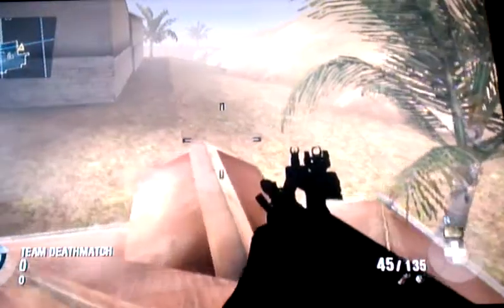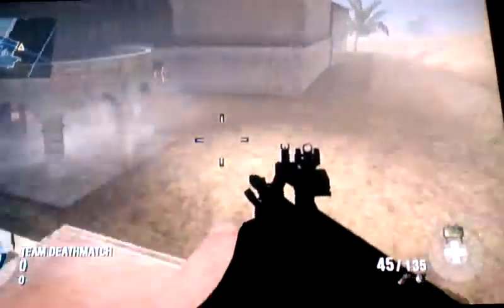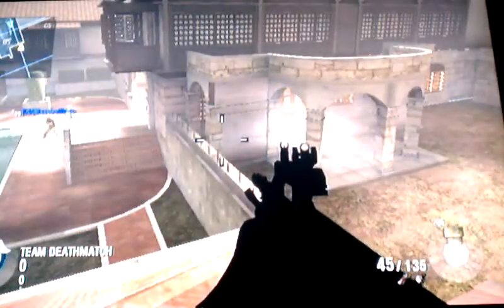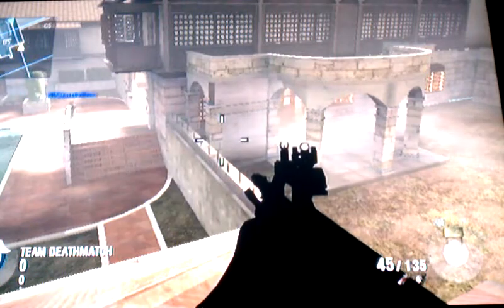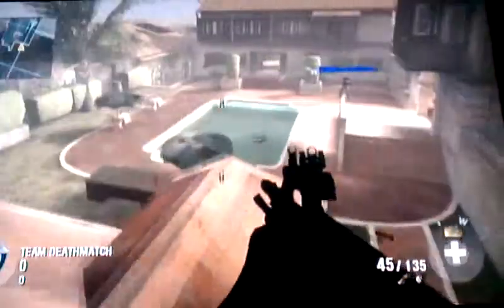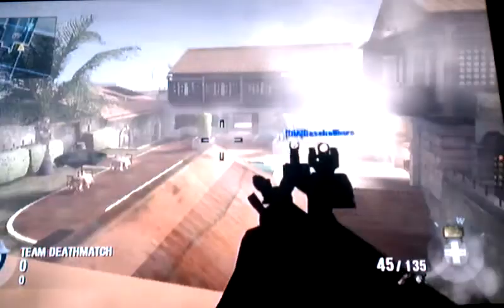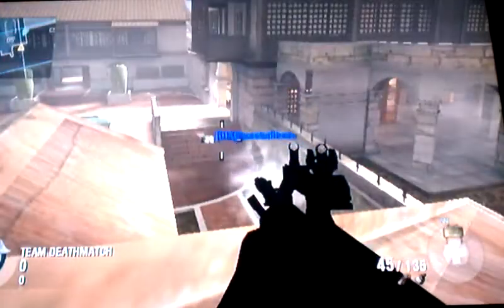Gmodman- SUPER, ULTRA, MEGA, GLITCH!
cool glitch in the back of villa.